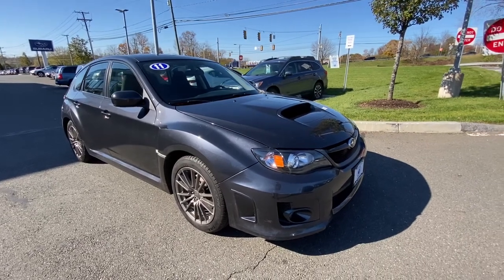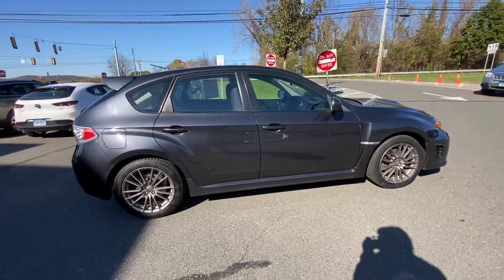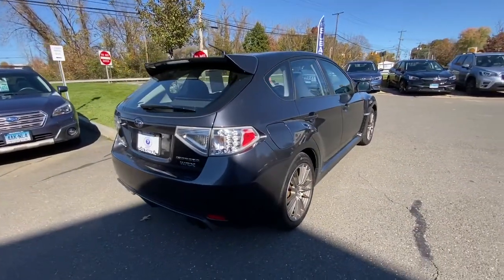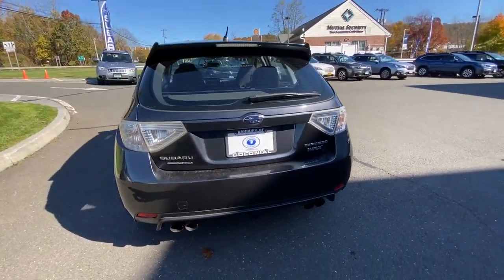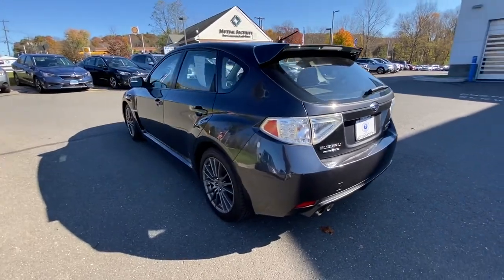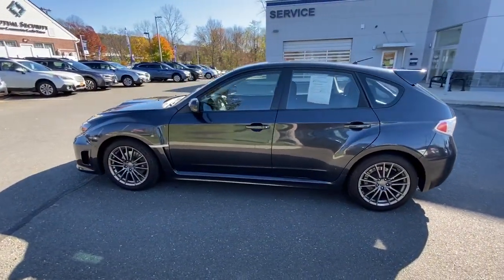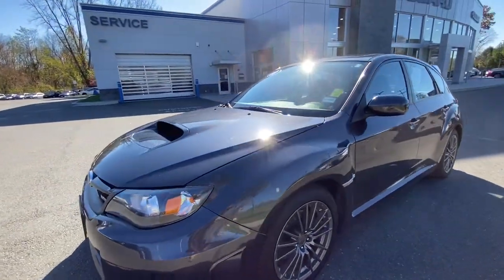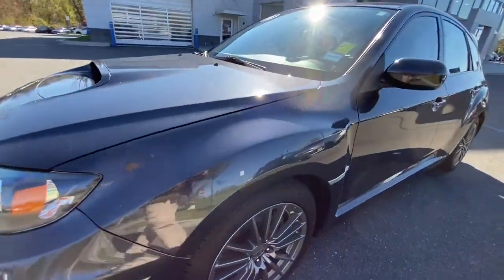2011 Subaru Impreza Danbury, Brookfield, Ridgefield, New Milford, New Fairfield, CT 90268A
Dark Gray Metallic Used 2011 Subaru Impreza available in Danbury, Connecticut at Colonial Subaru. Servicing the Brookfield, Ridgefield, New Milford, New Fairfield, CT area.

Colonial Subaru
89 Newtown Rd

CARFAX One-Owner. Clean CARFAX. Dark Gray Metallic 2011 Subaru Impreza WRX Premium AWD 5-Speed Manual with Overdrive 2.5L DOHC Intercooled Turbocharged ALL WEATHER PACKAGE!, 1 OWNER TRADE, FULLY SERVICED, PREMIUM PKG, RARE FIND!!!, SPECTACULAR CONDITION!!!./br/brRecent Arrival! Odometer is 50198 miles below market average!/br/brAwards:/br  * 2011 KBB.com Best Resale Value Awards/brOur customers tell us our Pre-Owned Vehicles are nicest, cleanest, best deals around! Stop in and see for yourself! Experience the Colonial Difference! You will be glad you did! Price excludes taxes, fees, and dealer conveyance fee of $499. See dealer for details.